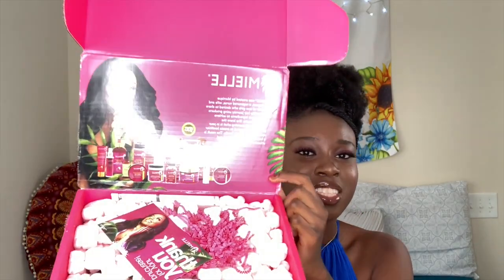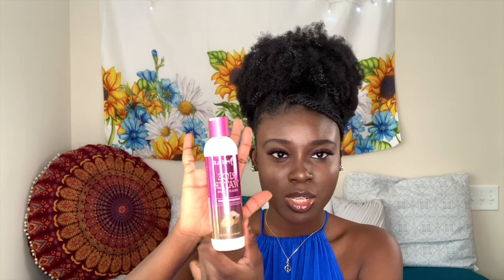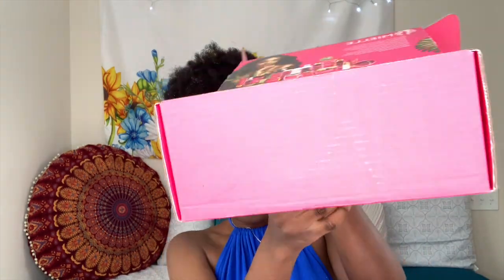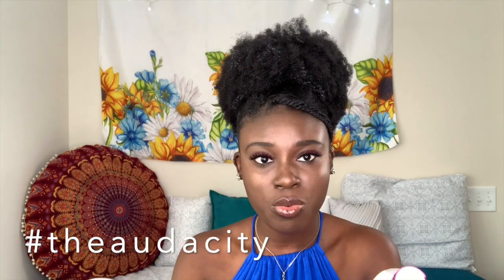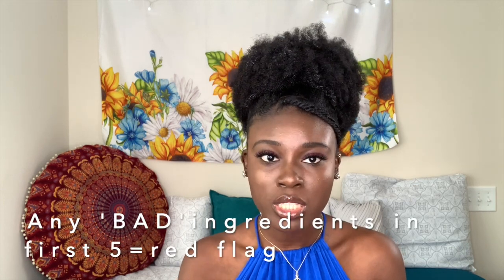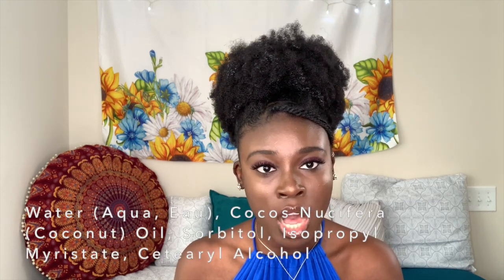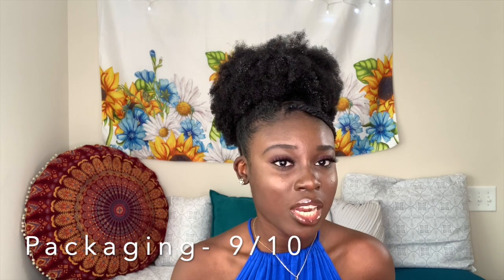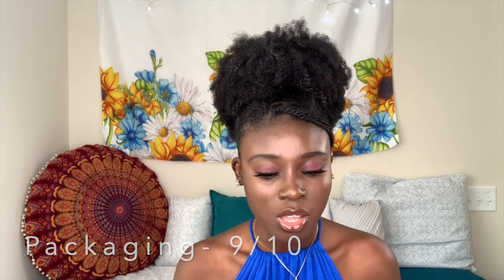BEFORE YOU PURCHASE MIELLE- UNBOXING MIELLE RICE WATER LINE + FIRST IMPRESSION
Products Purchased